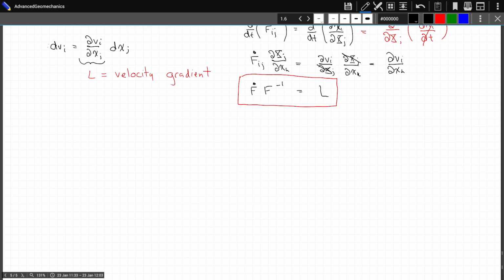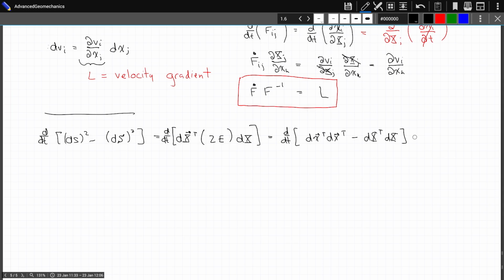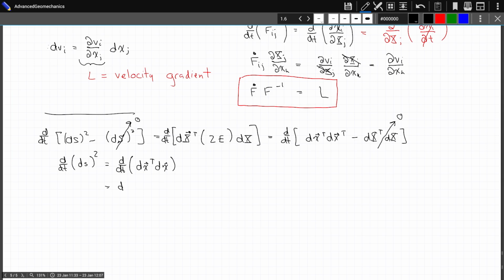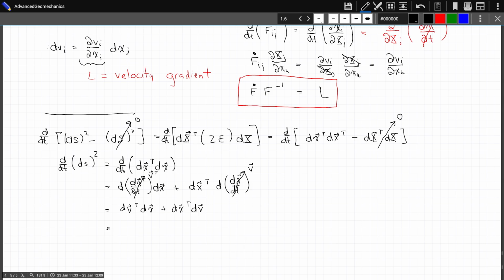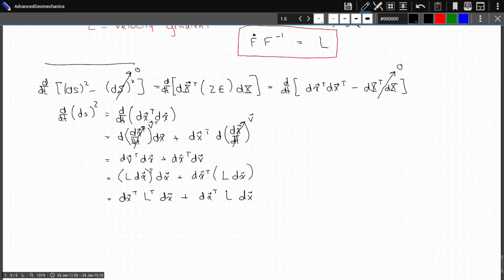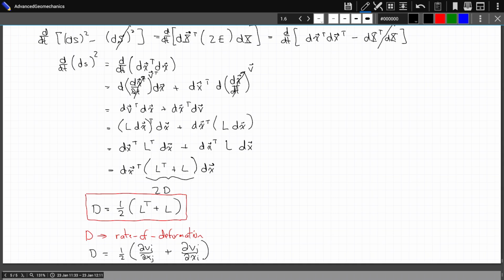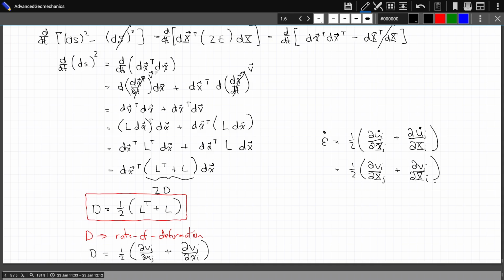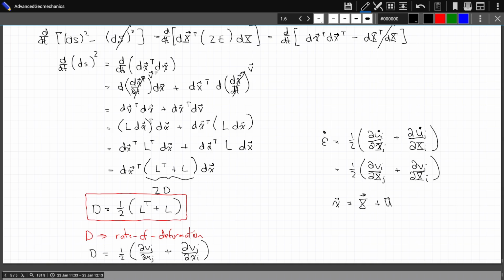PGE 383 Advanced Geomechanics: Rate-of-Deformation Tensor